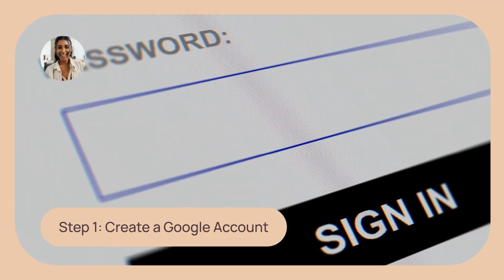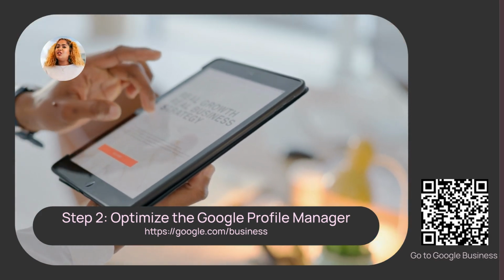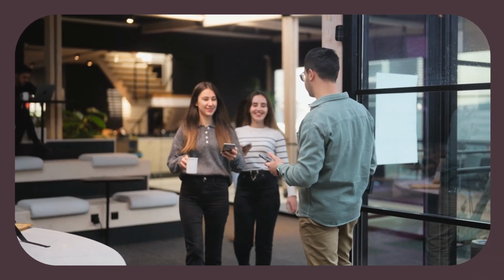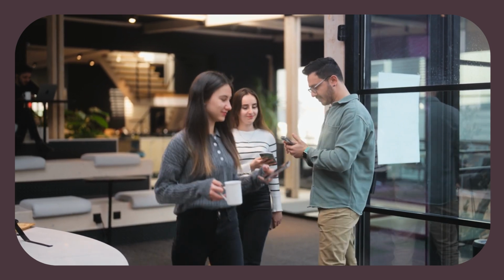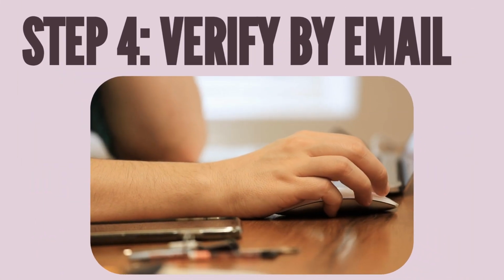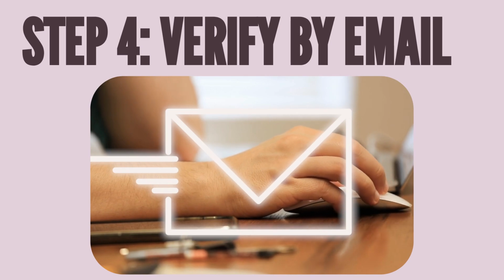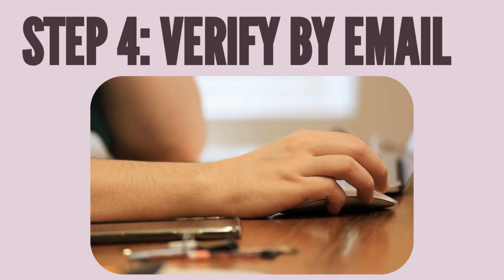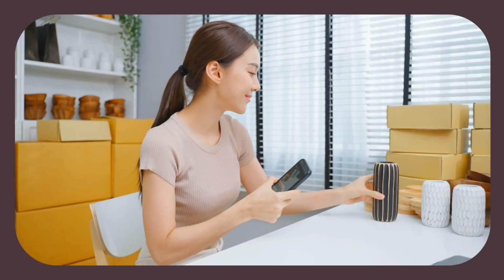Create Google Business Profile | Catalysts Services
How to Create a Google Business Profile – Step-by-Step Guide to Boost Your Local SEO

Welcome to our comprehensive guide on how to create a Google Business Profile, the essential tool to enhance your local SEO and connect with more customers! If you own a business, you’ve likely wondered how to stand out on Google Maps and in local search results. In this video, we'll walk you through each step of setting up your Google Business Profile, so your business can be easily found by local customers searching for products and services just like yours.

Why You Need a Google Business Profile
A Google Business Profile (GBP) is an absolutely free, powerful way to establish your business’s online presence across Google Search and Google Maps. Plus, you’ll have the opportunity to engage directly with customers through reviews and updates, helping to build trust and loyalty. Creating a Google Business Profile is one of the most effective ways to boost local SEO without spending a dime.

How to Set Up Your Google Business Profile – We’ll guide you step-by-step through the process, from creating a Google account to entering your business information and verifying your profile.

Key Steps to Create Your Google Business Profile
Set Up a Google Account – If you don’t already have one, start by creating a Google account to access the Google Business Profile Manager.
Enter Your Business Information – This includes your business name, address, phone number, and website link. Make sure every detail is accurate to build customer trust.

Verify Your Business – Choose from options like phone, email, or postcard to confirm ownership, and follow through with the method that’s easiest for you.

Optimize with Photos and Keywords – Upload quality photos, and incorporate natural keywords to help your profile rank in local search results.

Manage Reviews and Engage with Customers – Actively respond to reviews and inquiries to build credibility and encourage new business.

Benefits of a Google Business Profile
Creating a Google Business Profile offers numerous benefits. It helps potential customers find you, provides critical information in real time, and creates a direct line of communication. From updating business hours to posting new photos, Google Business Profile makes local marketing manageable and effective. With a fully optimized profile, you’re likely to see an increase in customer inquiries, foot traffic, and website visits. Plus, with customers able to leave and view reviews, a Google Business Profile builds your reputation and allows your business to shine online.

Why Local SEO Matters for Your Business
Local SEO focuses on optimizing your online presence to attract business from local searches. With a Google Business Profile, you’re taking the first big step toward building strong local SEO, which is especially important for small businesses. A properly set up and managed profile can help your business appear in the top local results, helping to increase your visibility and credibility. Whether your customers are searching for “restaurants near me” or “best plumbers in [your area],” Google Business Profile connects you with potential clients right when they need you most.

Ready to Optimize Your Google Business Profile?
If you’re looking to dive deeper and fully optimize your online presence, check out our DDB Local SEO program! We offer tailored strategies, checklists, and actionable tools to boost your local SEO and drive more customers to your business. Start maximizing your Google presence today with our step-by-step guidance.